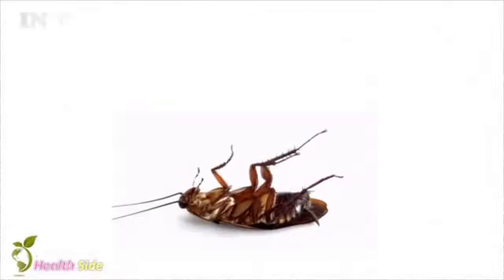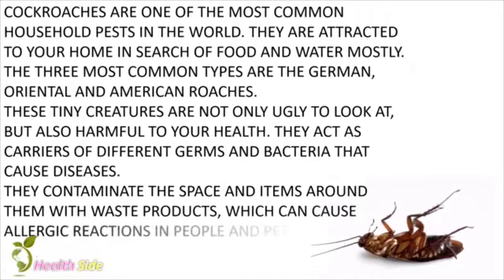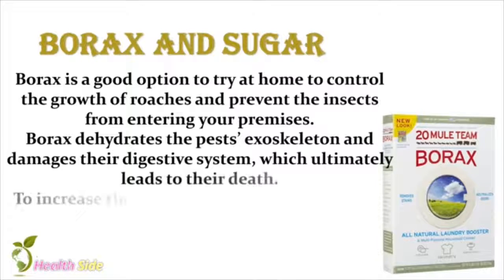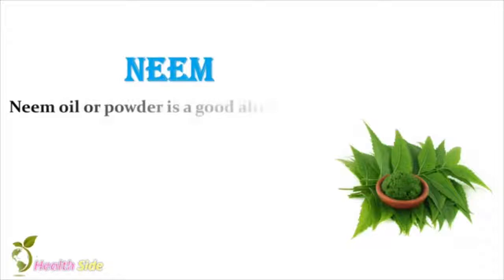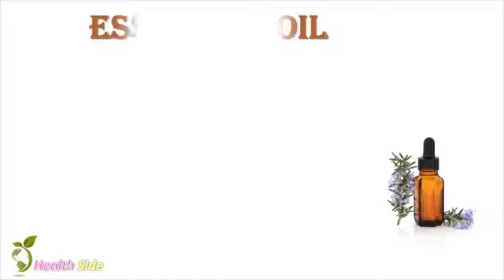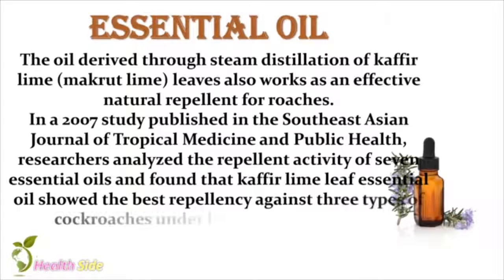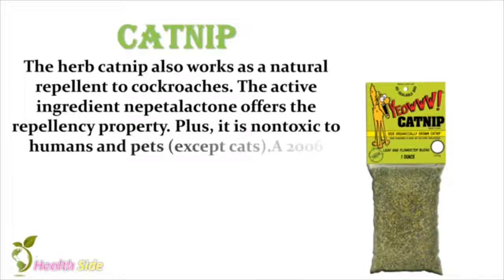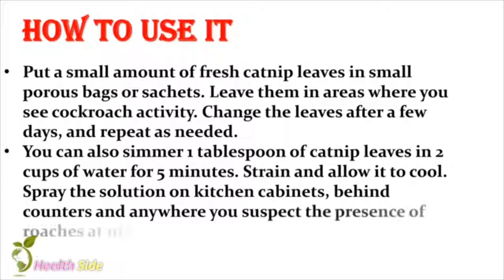How to get rid of cockroaches naturally